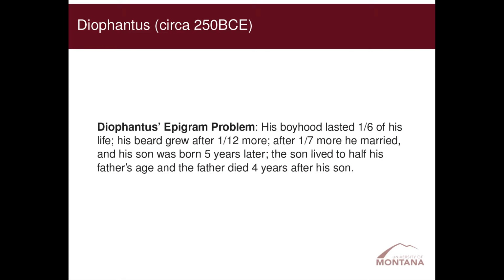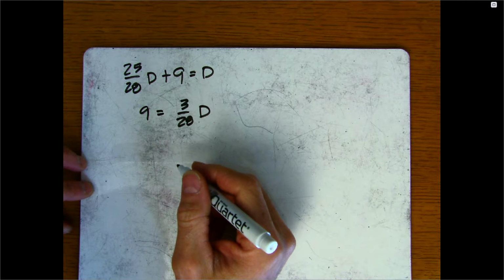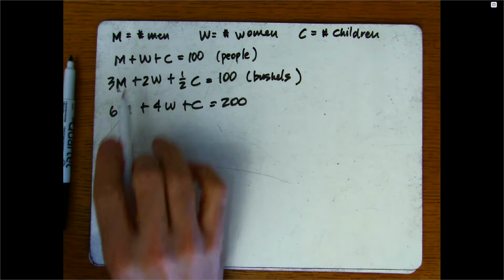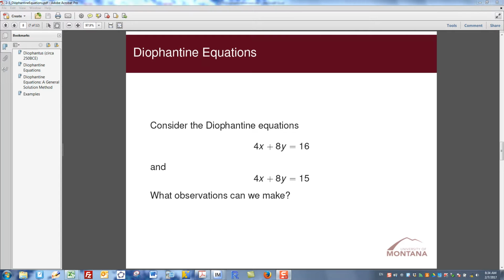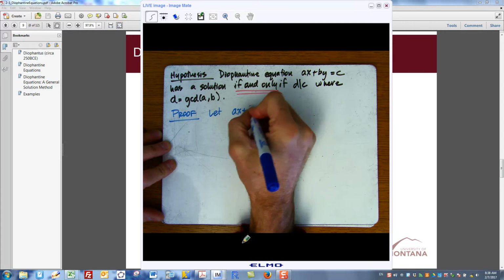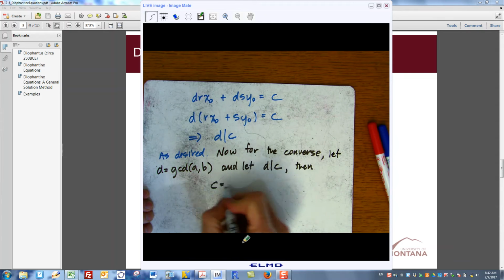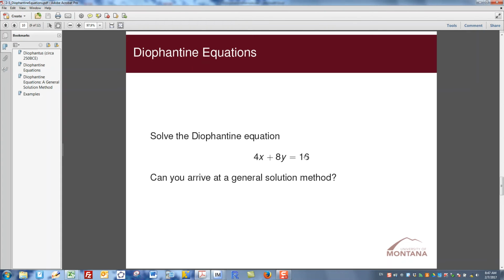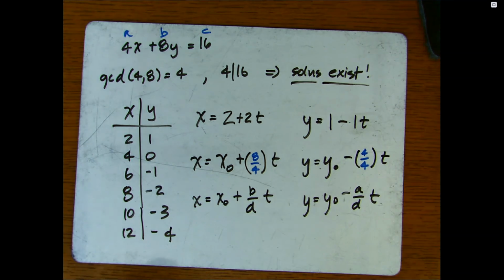S2 5 PartA